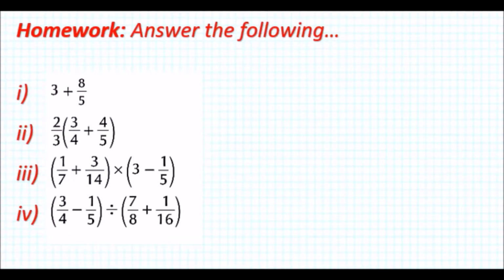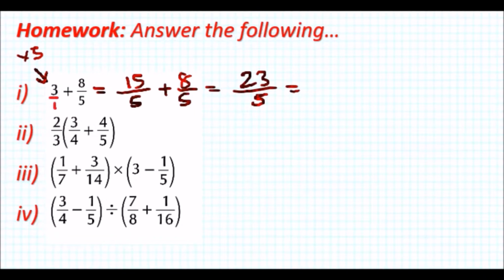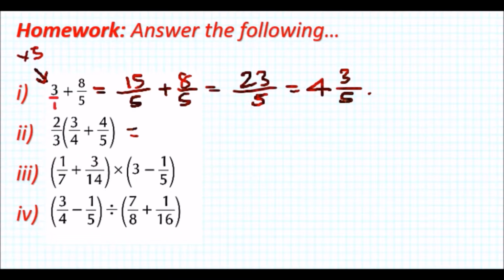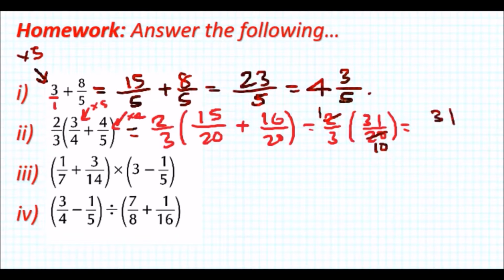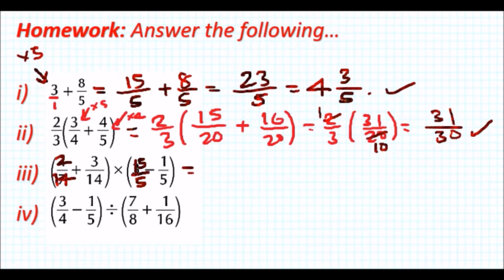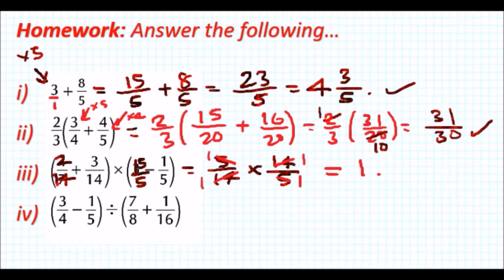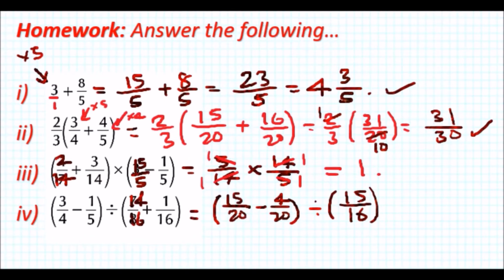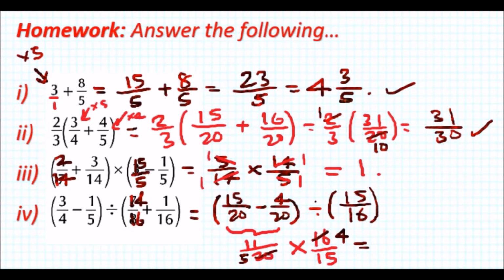✅ Working with fractions (mixed practice video)